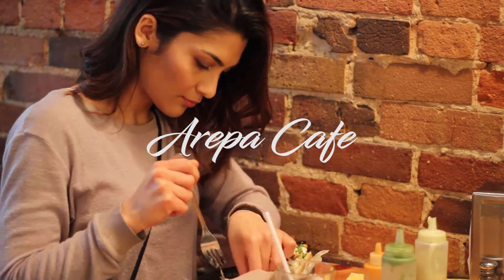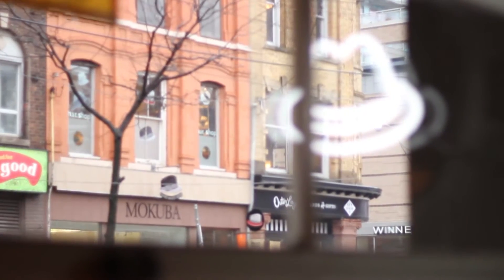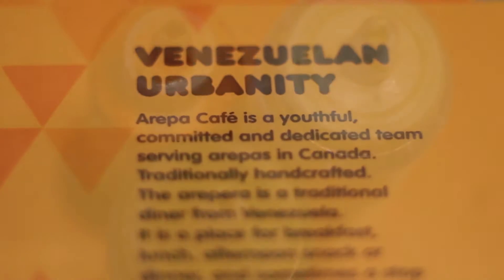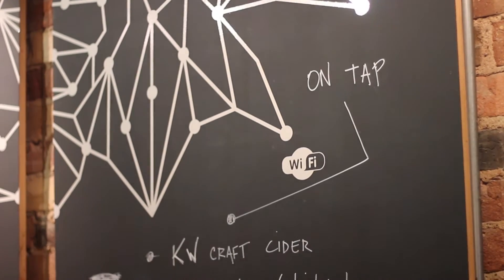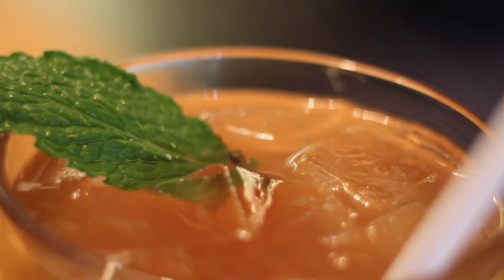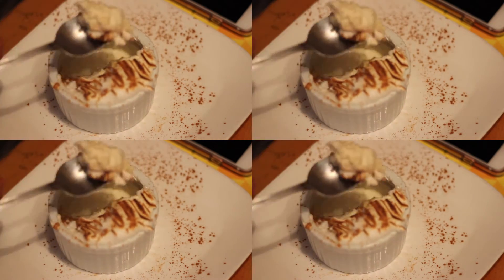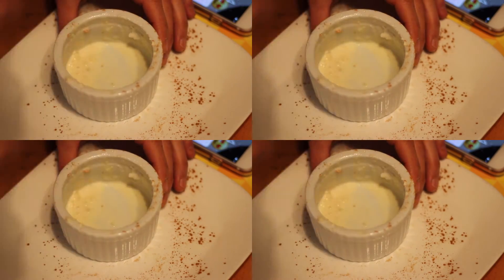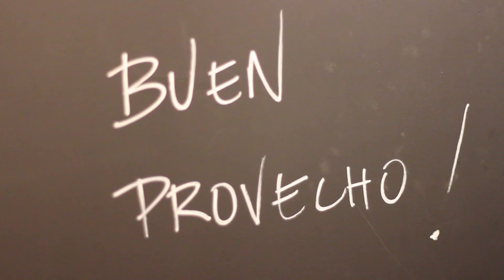TORONTO VENEZUELAN FOOD!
Hi there! I'm Cat, a native of Toronto who loves her hometown. Every week, I look for new ways to explore the city (also known as the six) and share my discoveries with you all. Keep it real xo

In this episode, we find our first hidden gem: Arepa Café on Queen Street! A delicious and welcoming venue for enjoying latin cuisine from Venezuela any time of day! Have a look and let me know if you'd like to try an arepa yourself!

Snap: cat.mansouri

TECH

Camera: Canon T3i + Kit Lens
Audio: iPhone 7
Editing: Adobe Premiere Pro CC